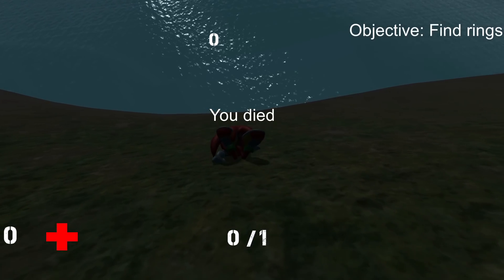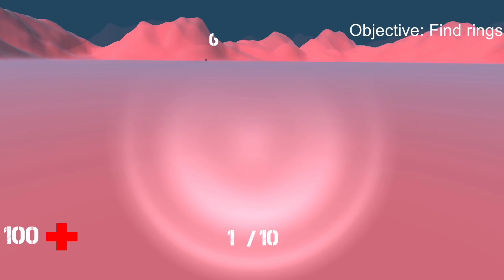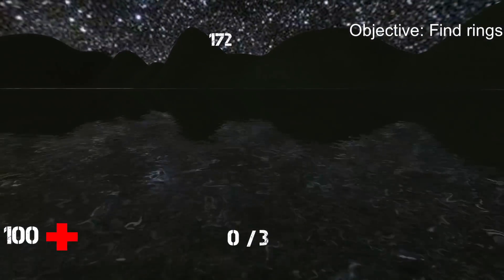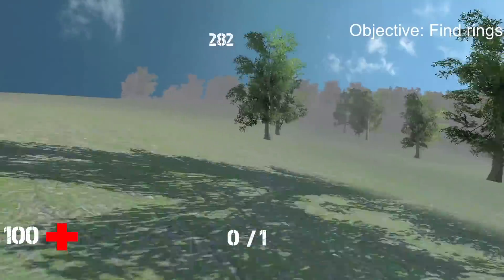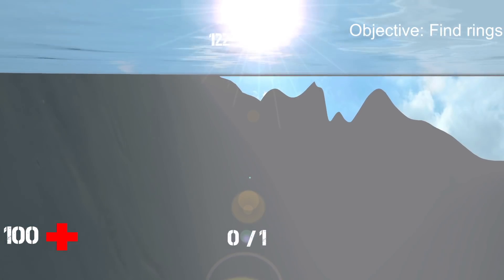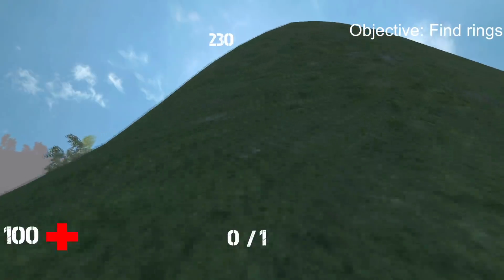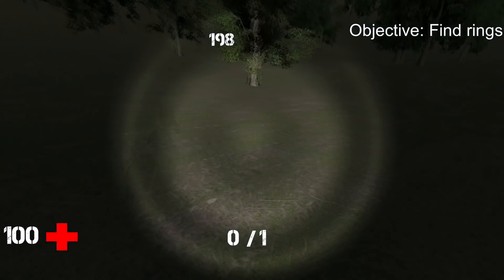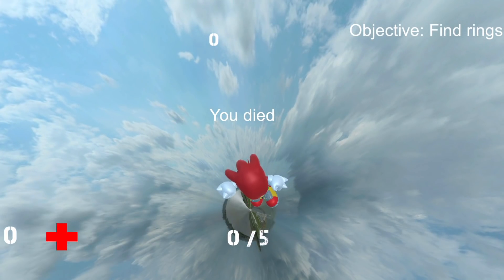Sonic.exe Supplement of Revelation - Slenderman but Sonic, SlenderSonic? - Let's Play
Do you remember the hit game Slenderman? Where you go around collecting pages and avoiding Slendy?

Now Imagine that but with Sonic.exe and Rings, and instead of a Jumpscare he punches your face.